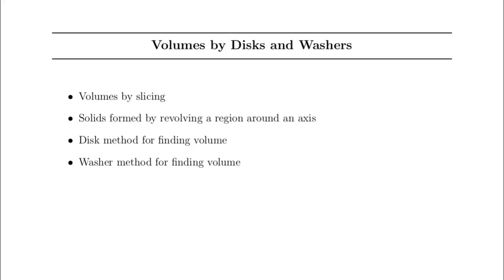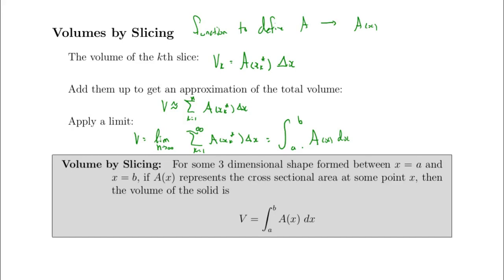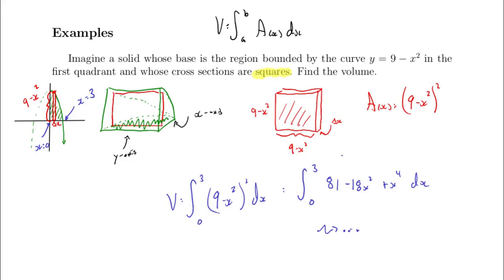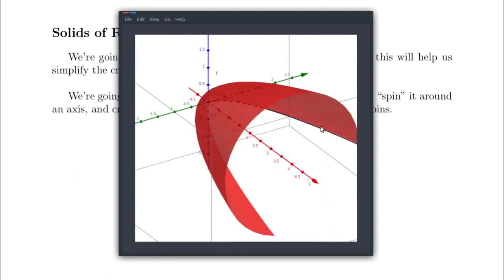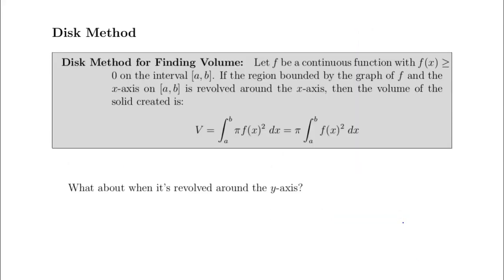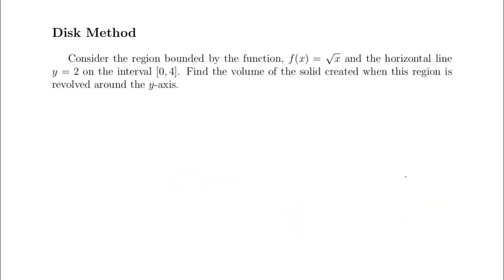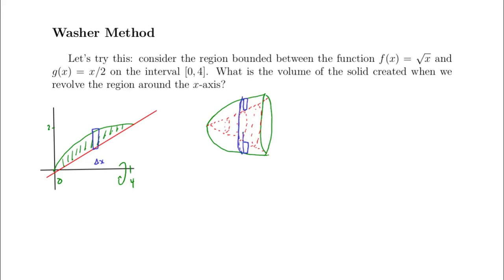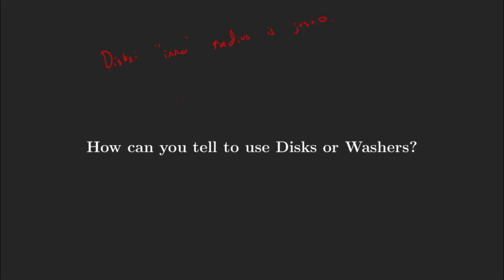Volume by Disks and Washers